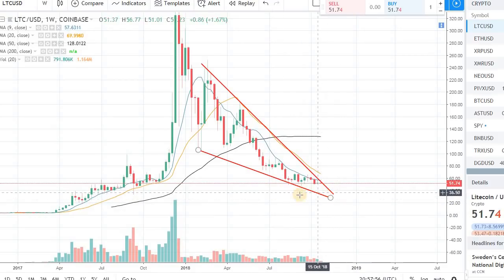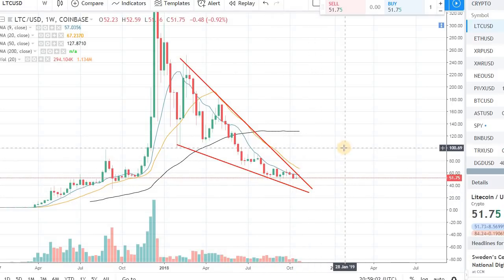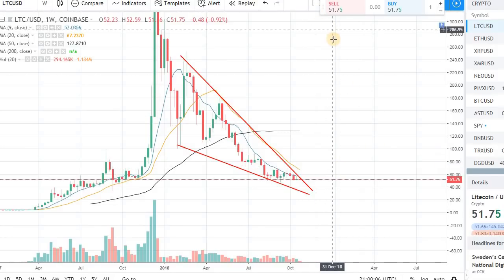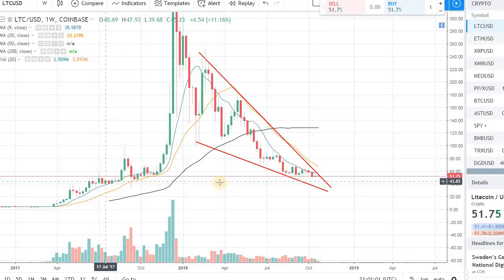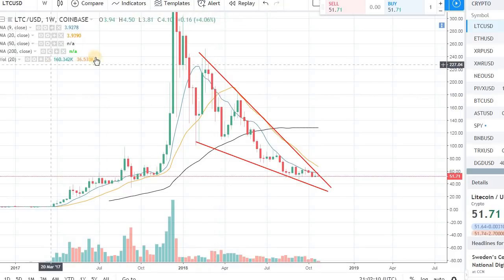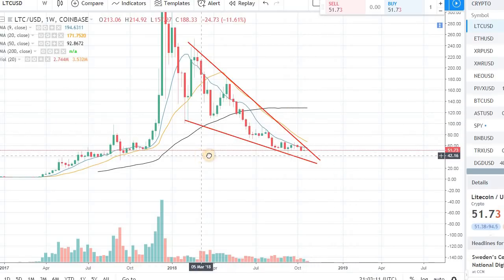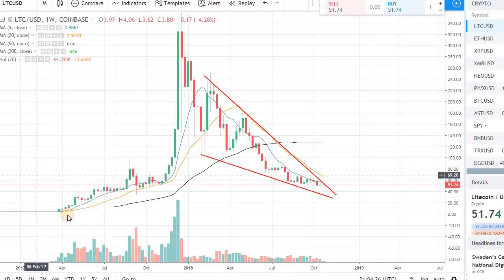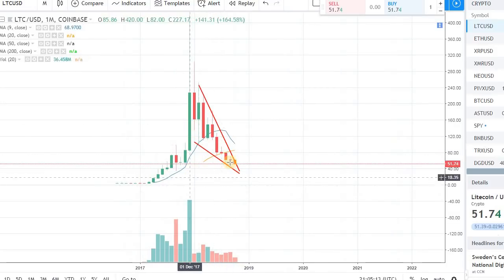CAN LITECOIN (LTC) BREAK THE SHACKLES???